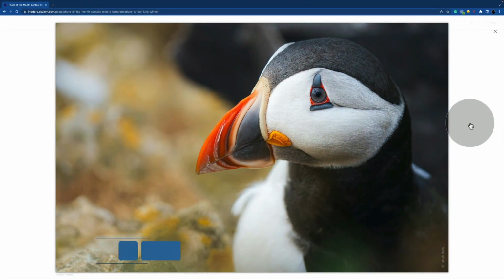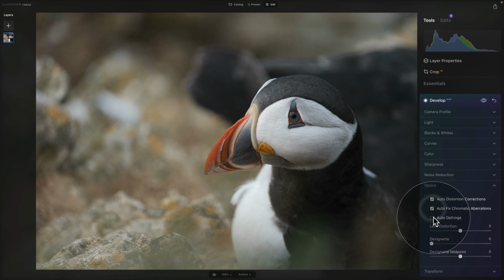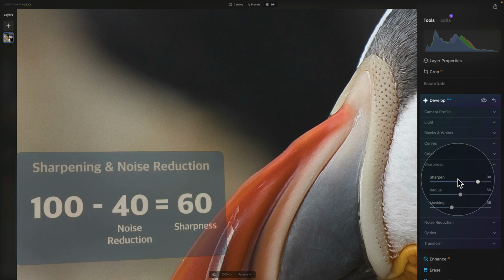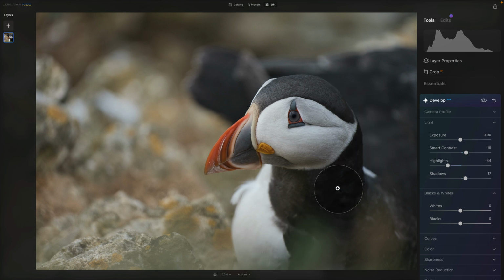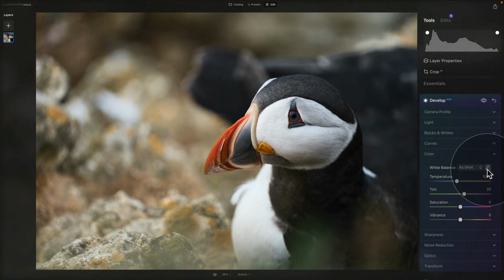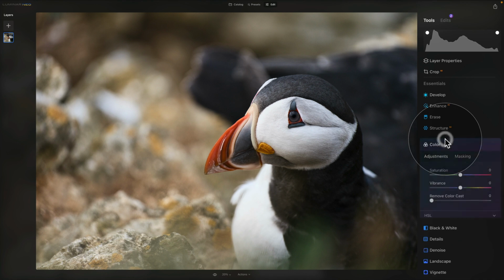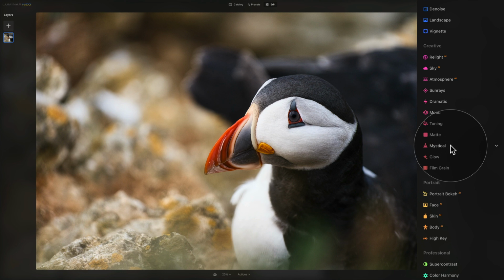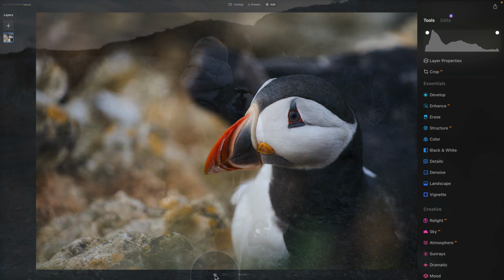Luminar NEO: How to Edit Puffin Photos (RAW File EDIT)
Today's episode will show you how to edit Puffin photos in Luminar NEO. Download the RAW sample file and learn how to edit the Puffin Photo that won Luminar's Photo of the Month June in 2022. Start by developing the image in Develop RAW and learn how to use the Luminar NEO's tools to create stunning photos.

In this video:

00:00 Start
00:08 Introduction
00:19 Luminar NEO Shortcut Cheatsheet
00:32 Sample Files
00:42 Luminar NEO Discount Code
01:03 Photo of the Month
01:35 Sample File
03:10 Develop RAW Tool
14:12 Enhance AI Tool
15:01 Color Tool
15:58 Details Tool
17:35 Mystical Tool
18:00 Supercontrast
18:32 Vignette Tool

Luminar NEO | Luminar | Skylum | Luminar Tutorials | Puffin Edit | Clever Photographer | How to edit Wildlife in Luminar NEO | Jakub Bors